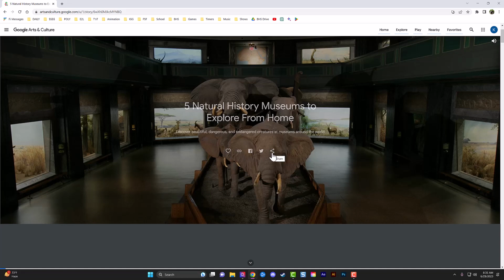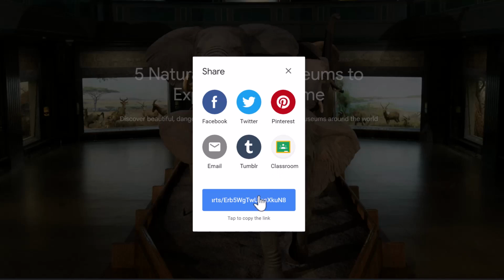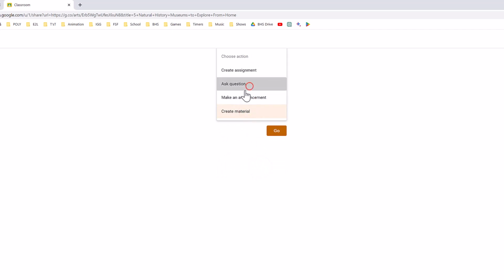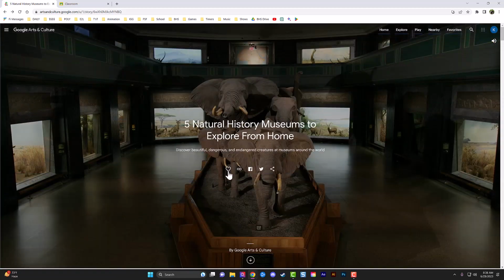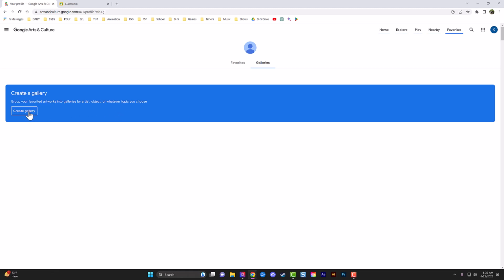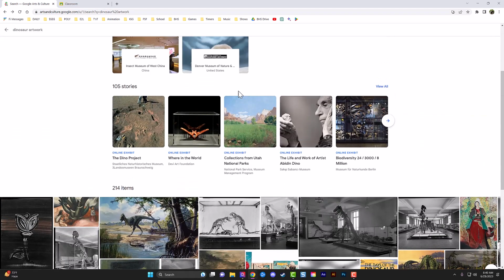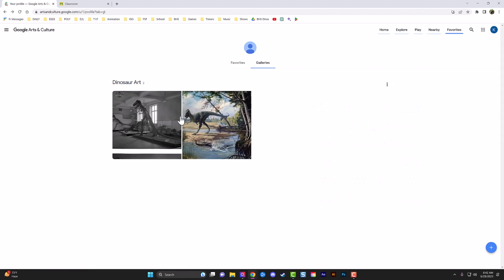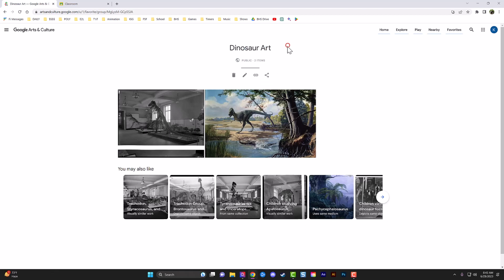Google Arts & Culture Tutorial (Part 3): How Can Students Access the Material?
Find more information about our accredited teacher PD courses at: teachersteacher.net!